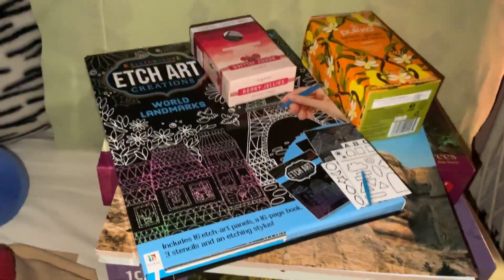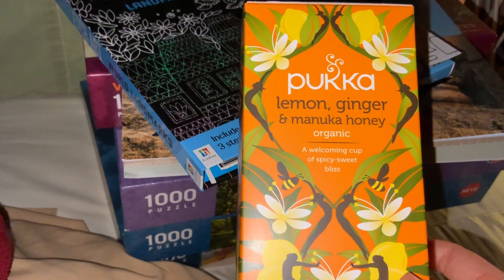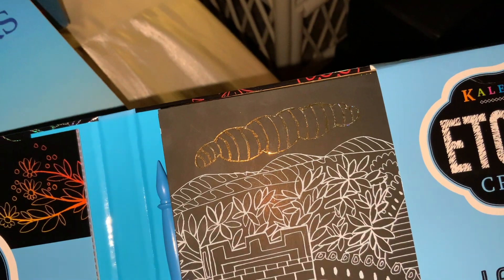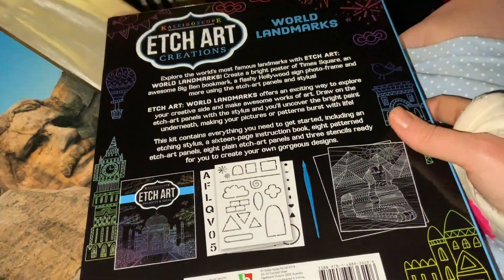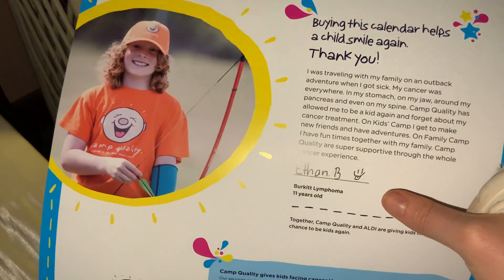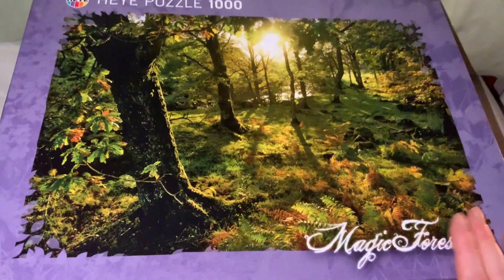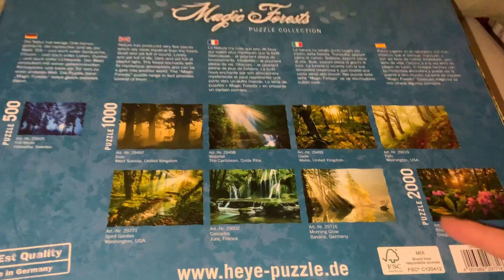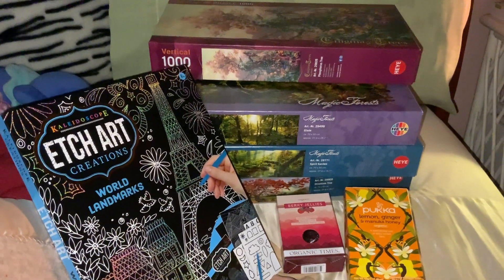Christmas Haul 2020 - Puzzles, Snacks, Art and A Calendar.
Hey Everyone,

Welcome back to my Christmas Haul for 2020, this is by no means a video bragging a lot of this was Christmas gifts l purchased for myself as we don’t tend to get a lot of gifts for each other in our family now we are older. We get a little bit of something and the rest is gifts we might purchase for ourselves since we know what we want in the end and it’s just small gifts we give each other.

Have a great day/evening and Merry Christmas. I sincerely hope you all had or have a great Christmas Eve/Day since mine will be over here in about 1 hour and 15 minutes.